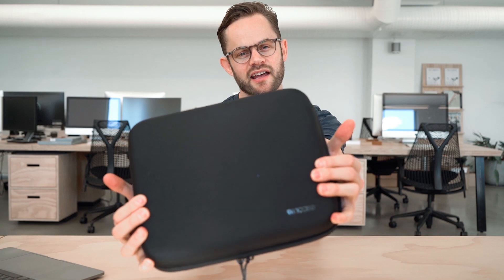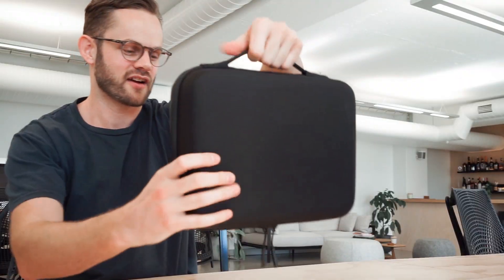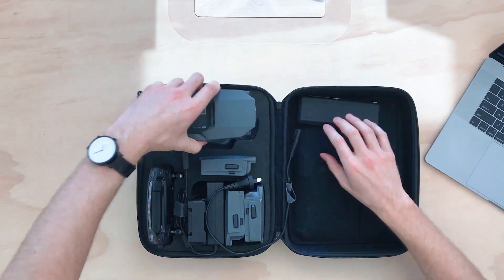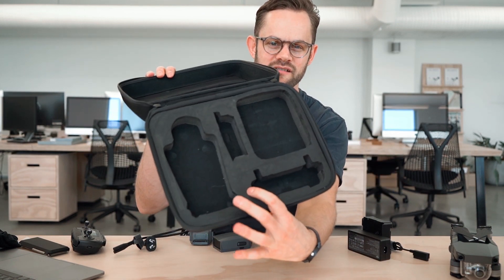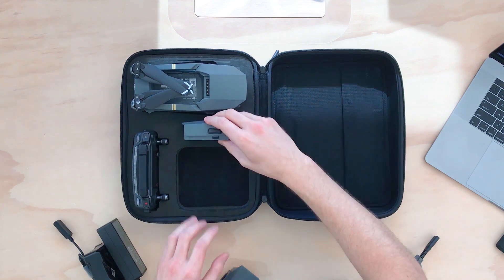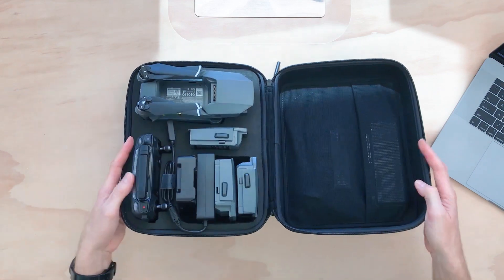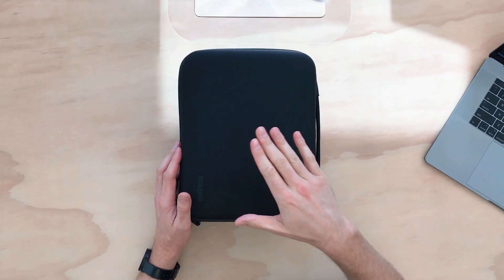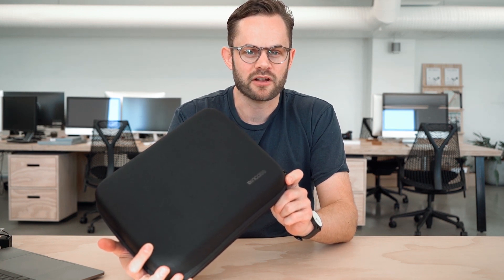Incase DJI Mavic Pro Compression Case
Buy from:
Amazon (USA)
Amazon (United Kingdom)

Capturing the perfect shot just reached new heights. The Incase DJI Mavic Pro Drone Compression Case is specifically designed so you always get the best shot, no matter what skies you're exploring. The DJI Mavic Pro Compression Case features die-cut EVA foam padding to snugly fit your Mavic Pro and other accessories. In addition, the case's premium construction and abrasion resistant 840D ballistic Nylon exterior stands up to the rough and tumble of any adventure.

PLEASE NOTE: This product does not fit the new Mavic Pro 2.